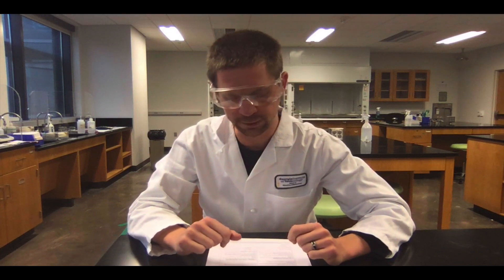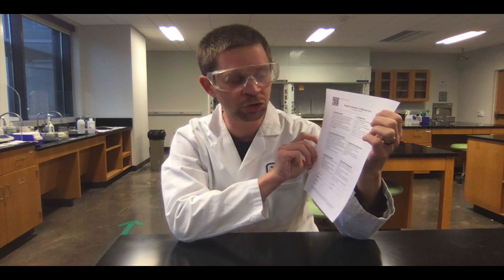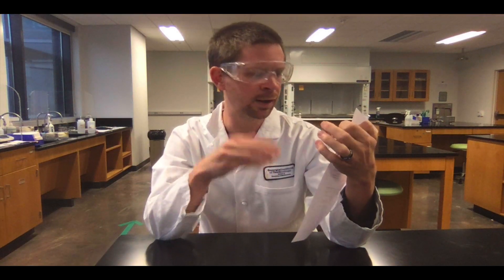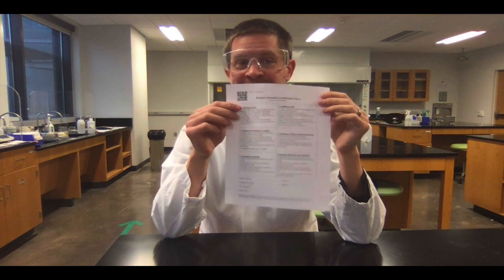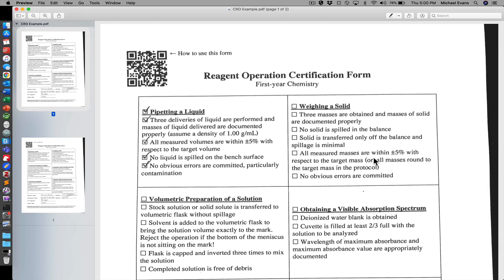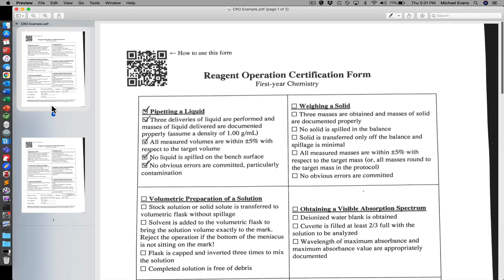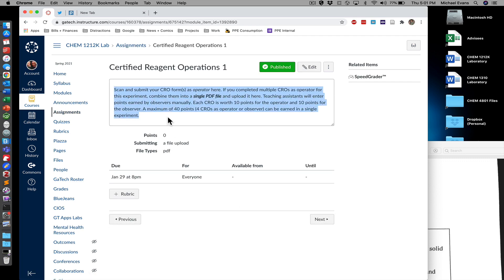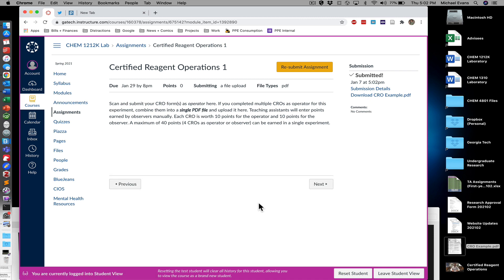Certified Reagent Operations (CROs) Overview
Philosophy and logistics of Certified Reagent Operations (CROs).

00:00 The Philosophy Behind CROs
01:22 What is a CRO?
02:52 Grading, Roles, and Opportunities
04:08 How to Complete a CRO in the Lab
06:48 Submitting Completed CRO Forms
08:52 CRO Assignments on Canvas